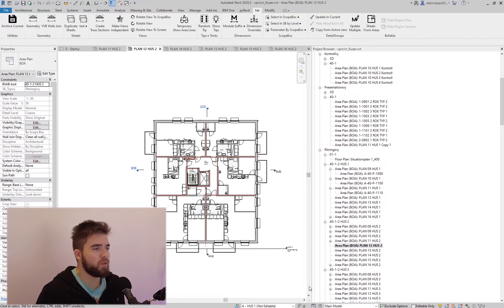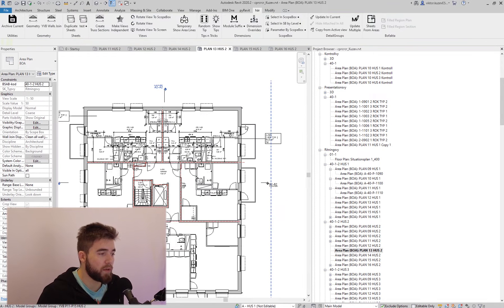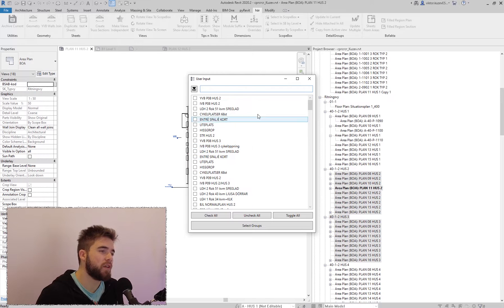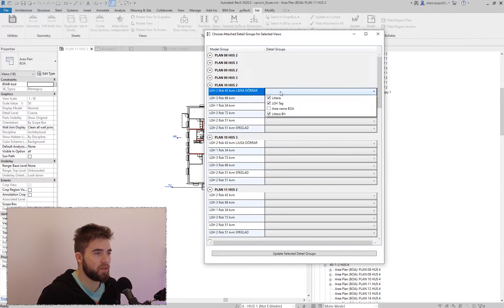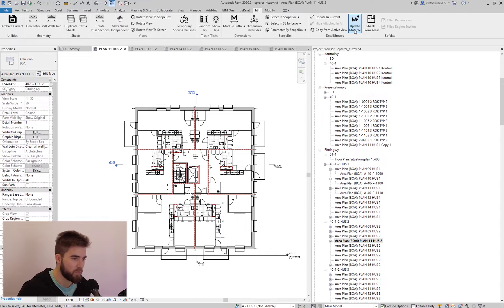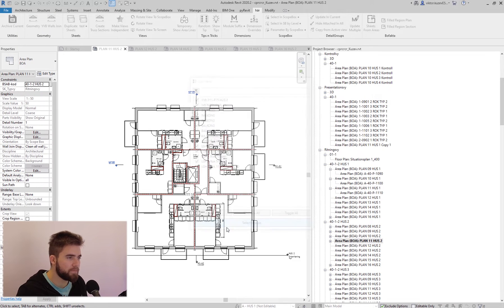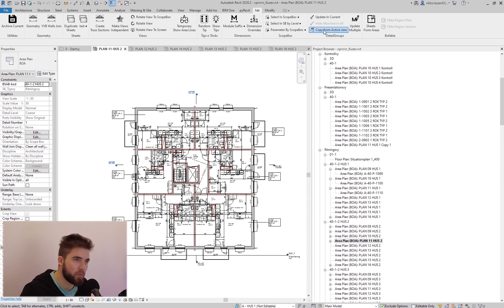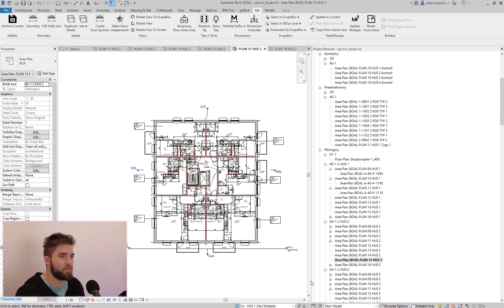Revit. Custom Tab with pyRevit. Attached Detail Groups tool. WPF for user interface. Demonstration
Demonstration of the custom Revit tab I'm building for the company with the help of pyRevit